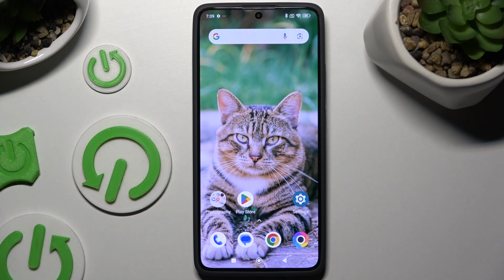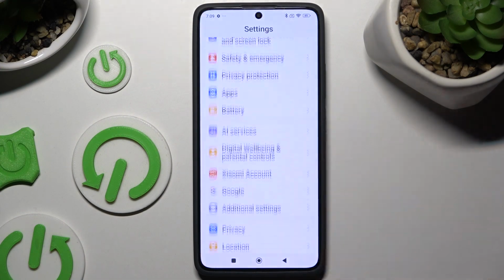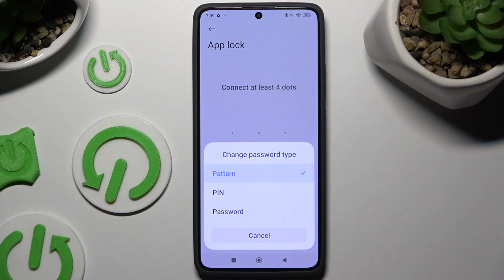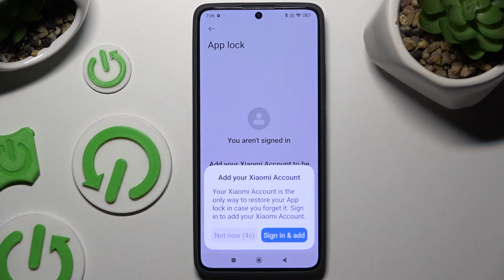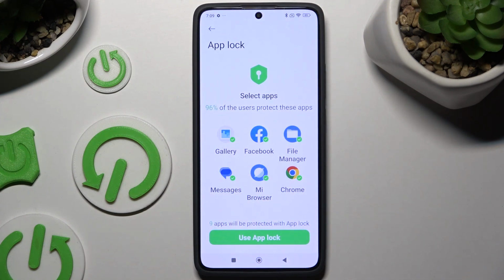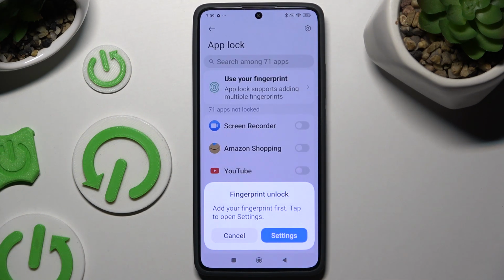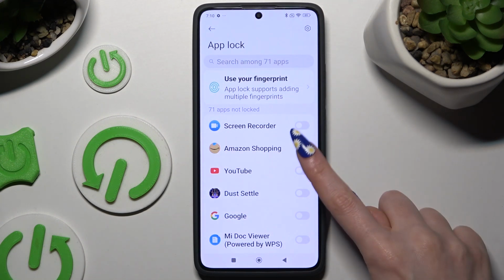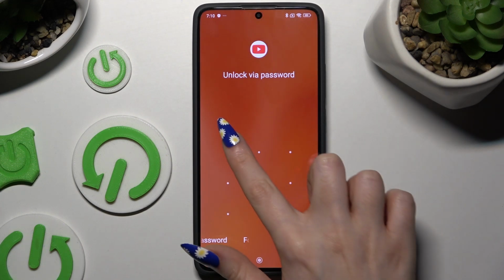Poco X7 Pro: How to Lock Apps with App Lock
Learn how to lock apps with App Lock on your Poco X7 Pro to enhance your privacy and security. This guide will show you how to set up App Lock, allowing you to protect individual apps with a PIN, pattern, or fingerprint. Follow these simple steps to secure your apps and keep your personal data safe.

How to lock apps on Poco X7 Pro?
How to use App Lock on Poco X7 Pro?
How to set up app security on Poco X7 Pro?